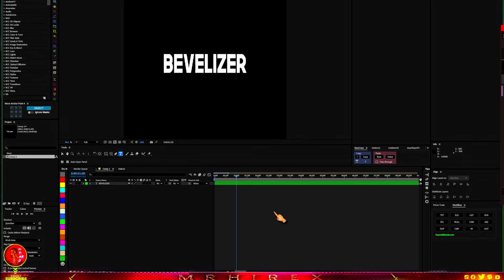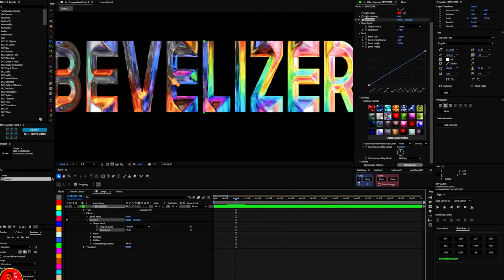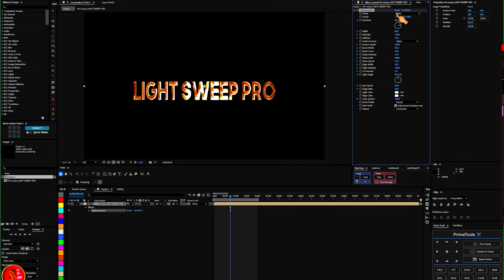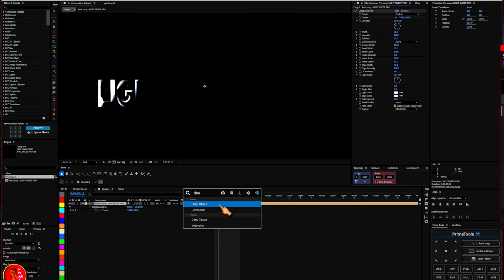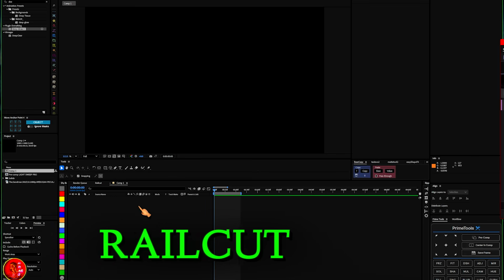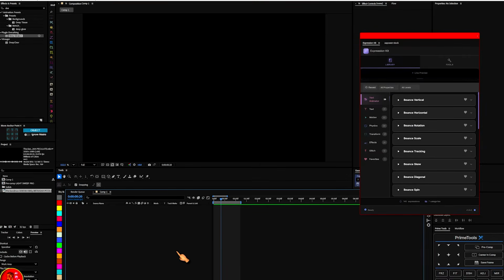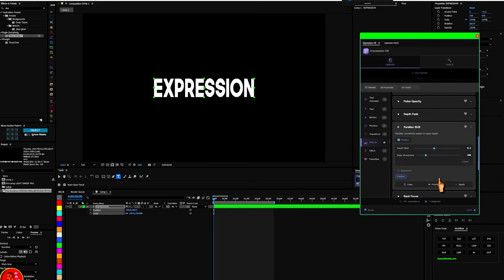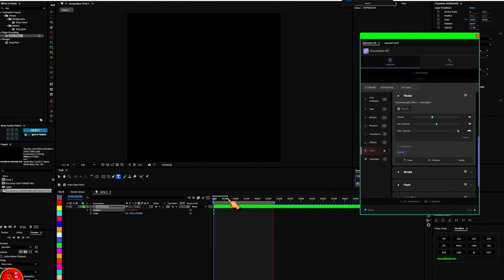USEFUL PLUGINS AND EXTENSIONS FOR EDIT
TODAY EDITING WILL SHOW YOU SOME USEFUL PLUGINS AND EXTENSIONS FOR EDIT

QUICK NAVIGATION
00:00 - 00:11  INTRO
00:11 - 03: 00 BEVELIZER
03: 00 - 6: 06 LIGHT SWEEP PRO
6: 06 - 07: 29 RAILCUT
EXPRESSION KIT

-32gb Ram
-1Tb SSD
-Win 11 x lite
-16 cores CPU